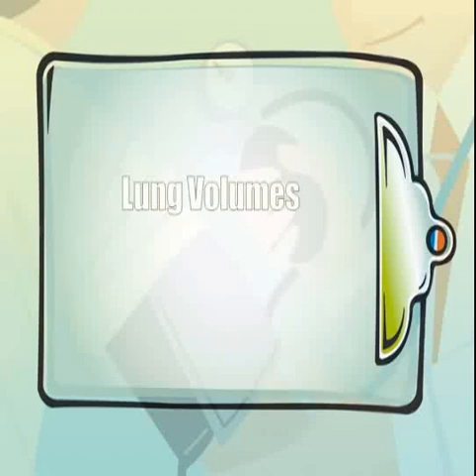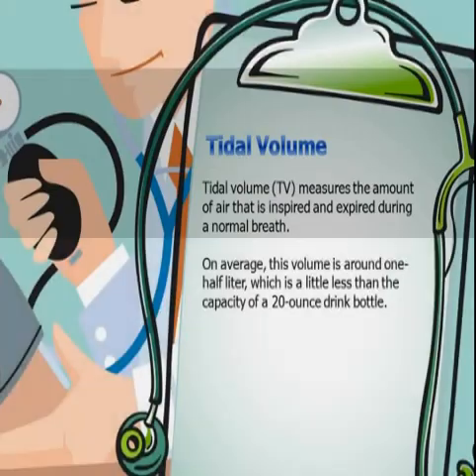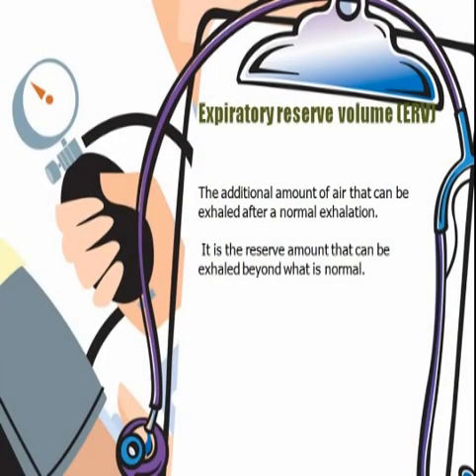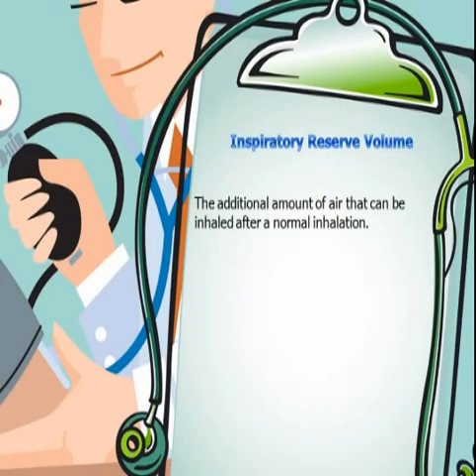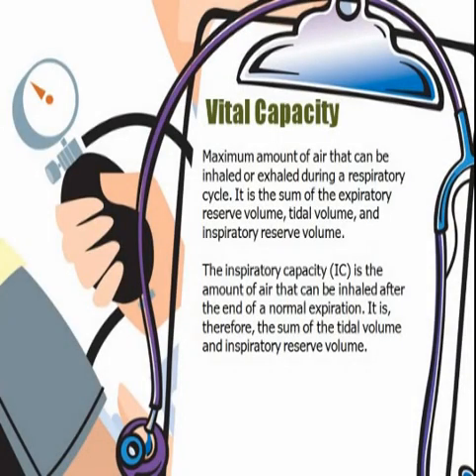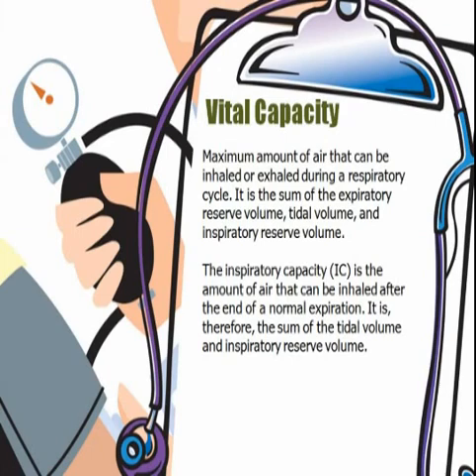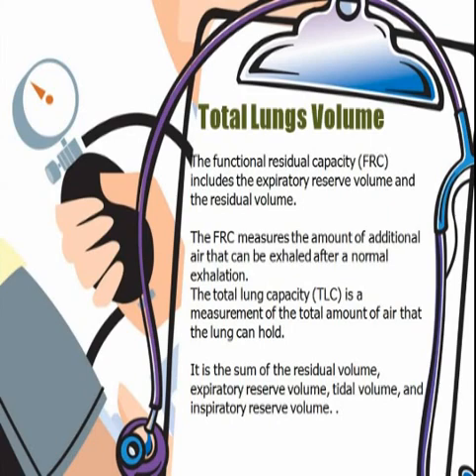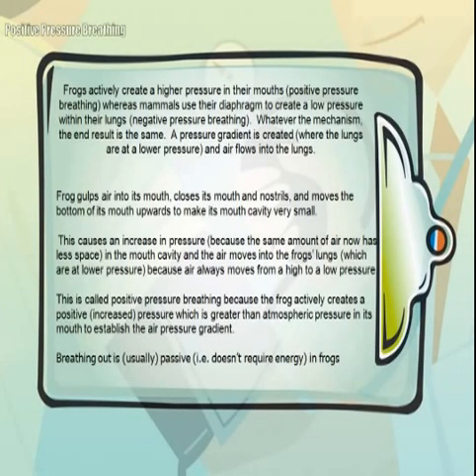Lung Volume and Related Terms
Introduction to lung volume and terms used in inspiration and expiration definitions